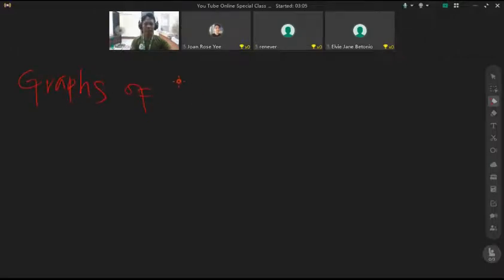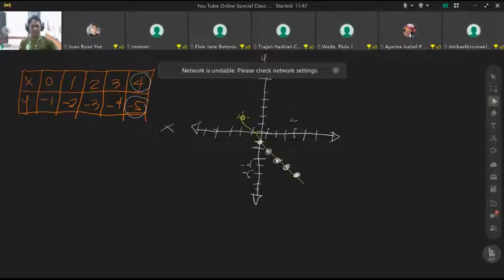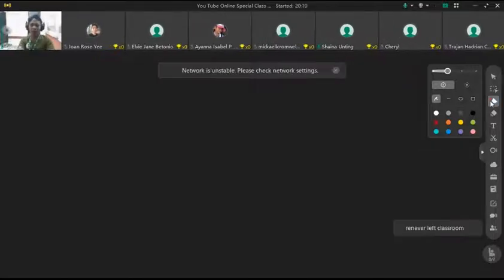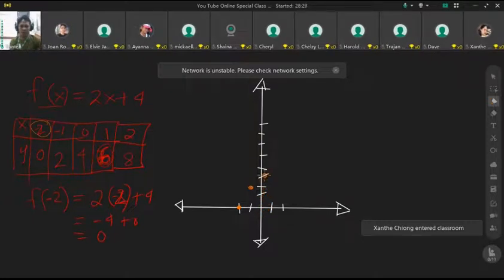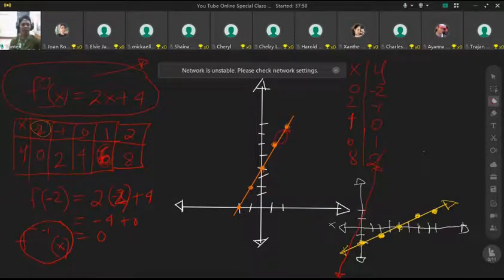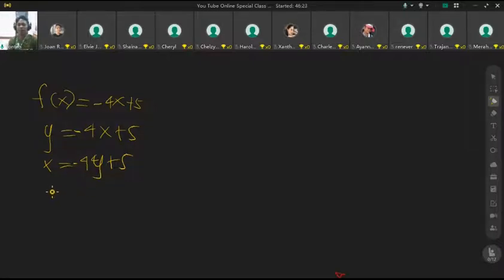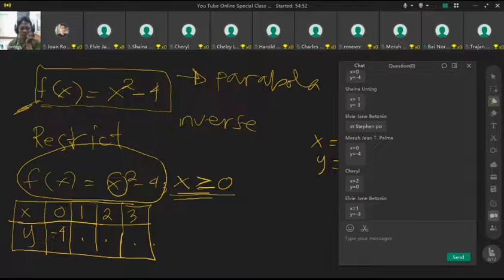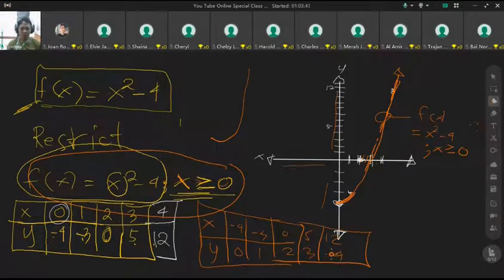graph of Inverse Function super noisy sorry REC